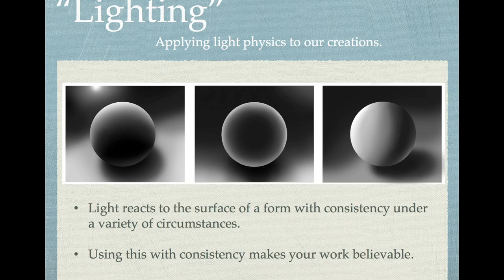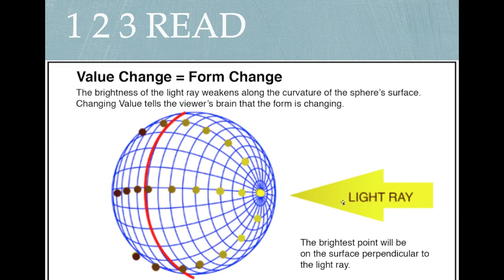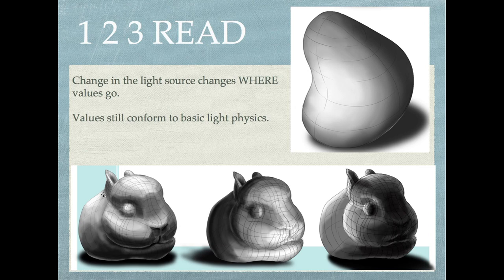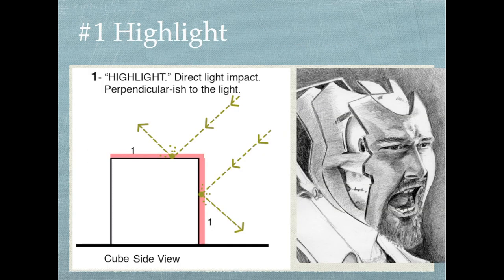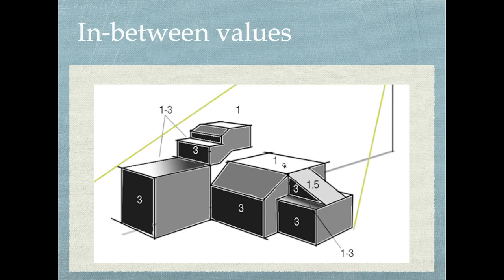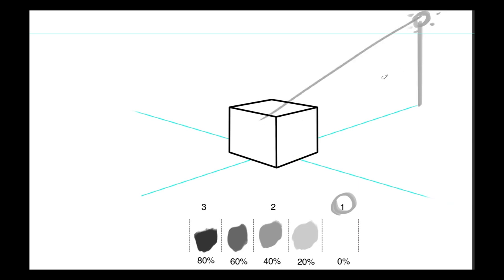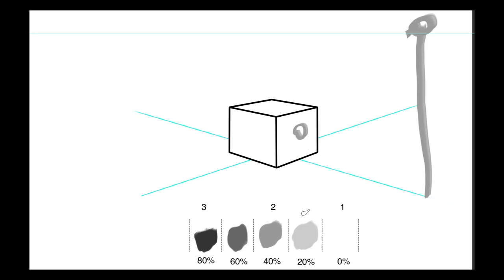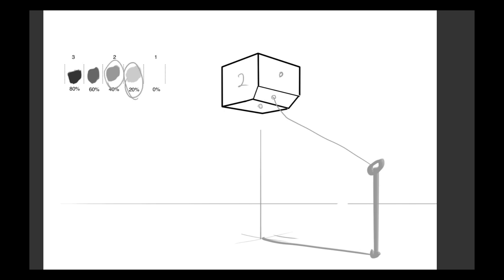(Very) Basic Lighting for Beginners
Challenged by understanding how light works? This video demonstrates very basic lighting fundamentals. I know that I need to go back to basics all the time! Though the language is geared towards high school Freshmen, this content is applicable for ages 8 and above.